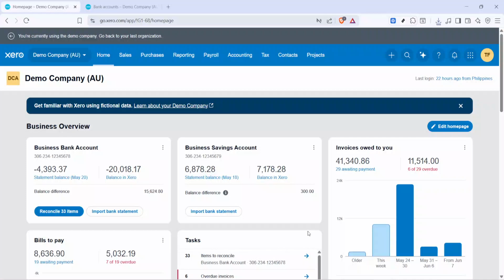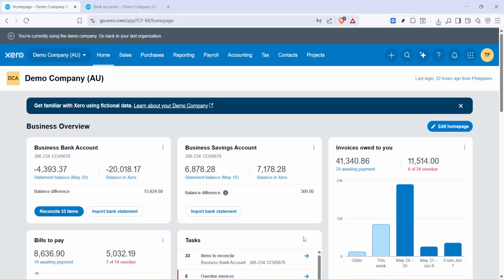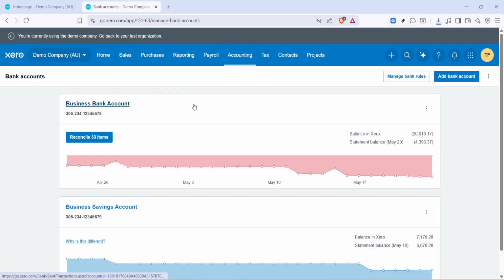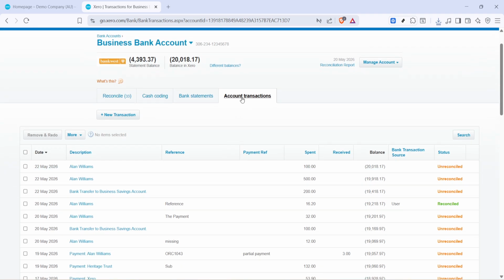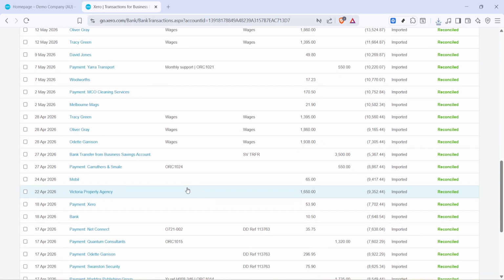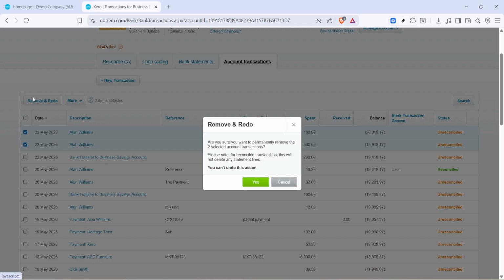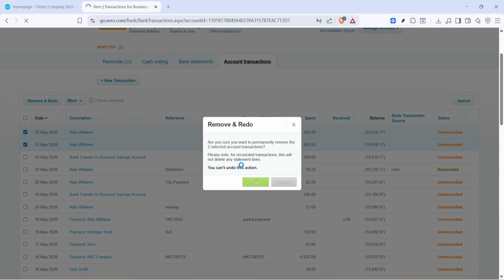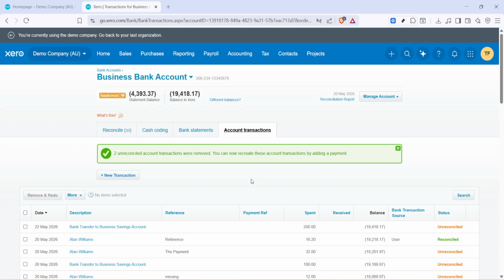How to Delete Duplicate Transactions in Xero (Step By Step 2026)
How to Delete Duplicate Transactions in Xero